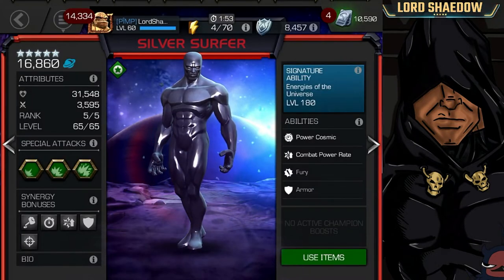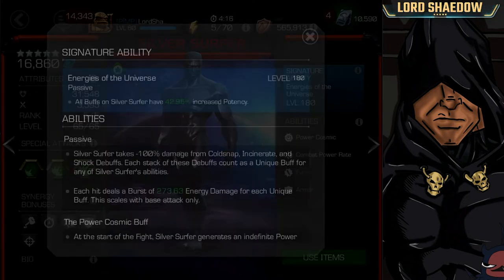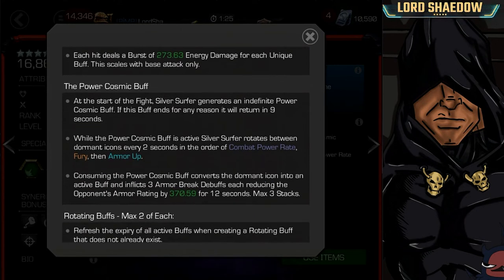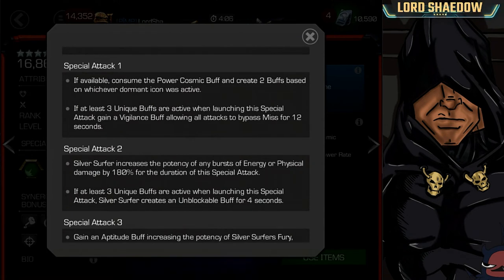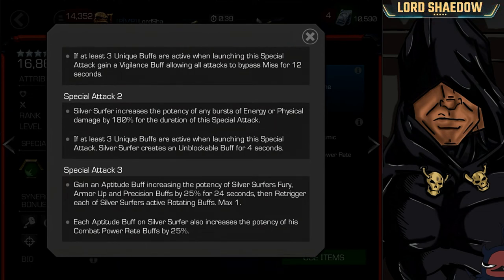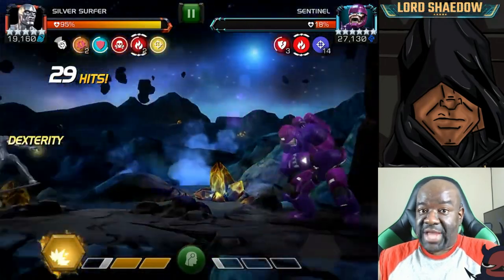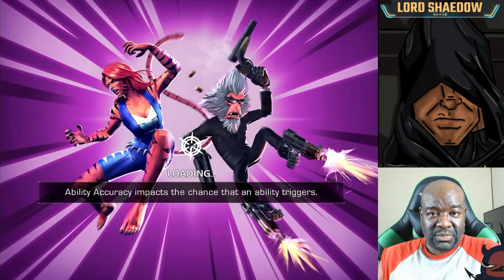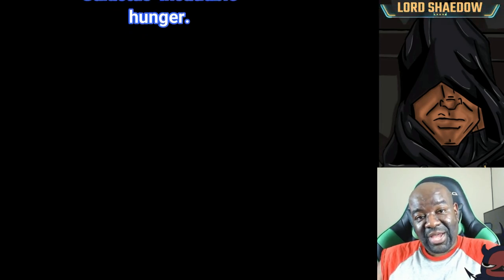MCOC - Silver Surfer: A Closer Look